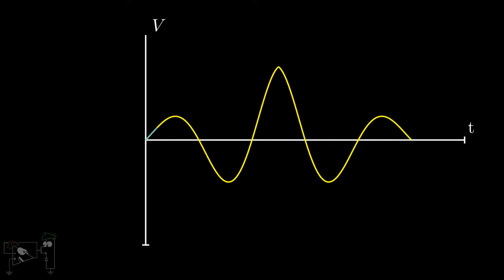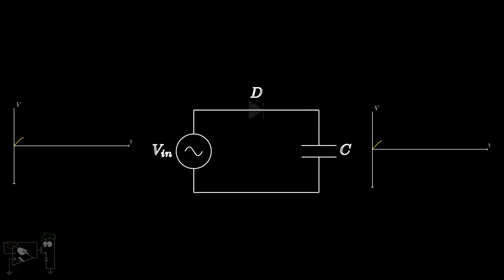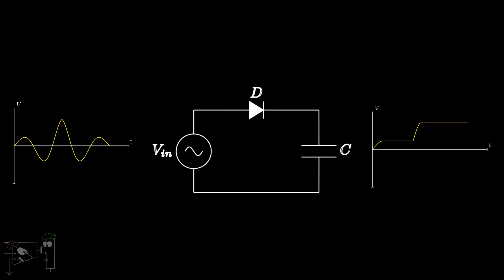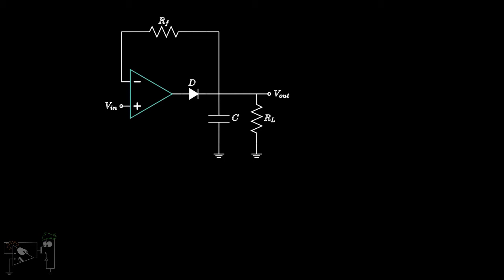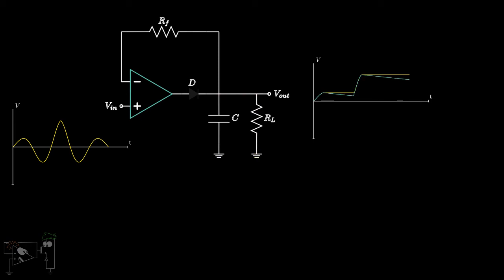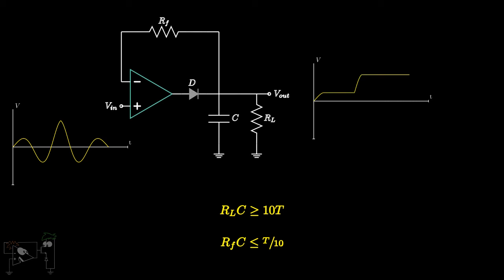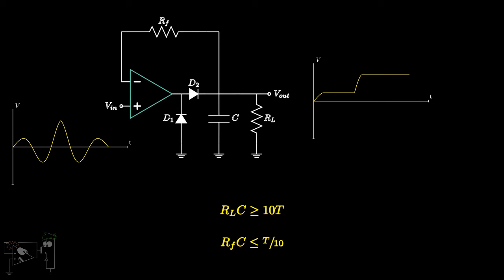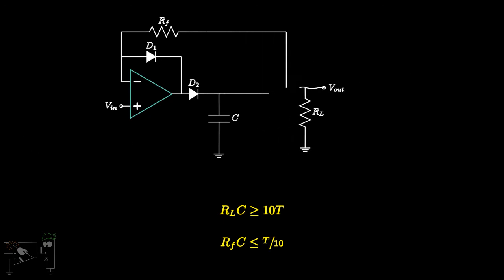23. Peak Detector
Peak detector circuit is a circuit which detects the peak value of an analog signal. It can be built using passive elements like diode and capacitor. We will see how a peak detector can be built using an op amp. We will also see how this active or a precision peak detector functions better than a passive peak detector.